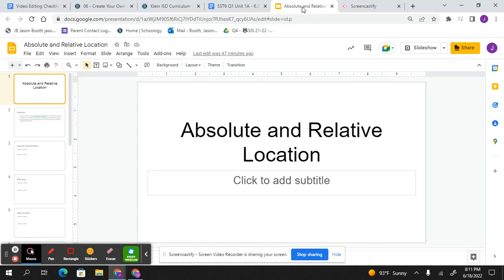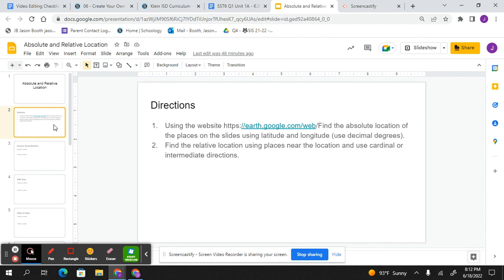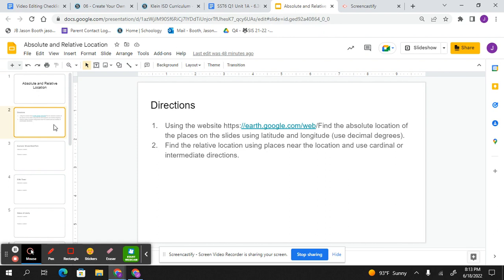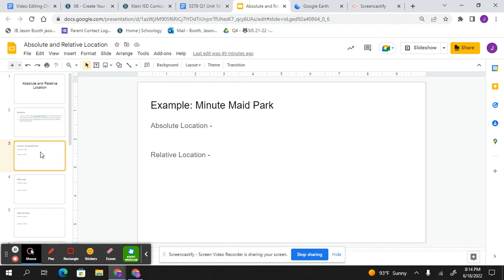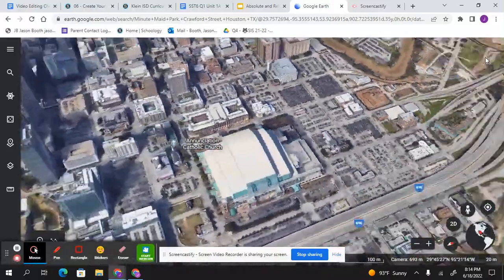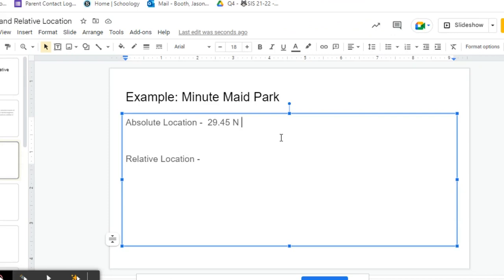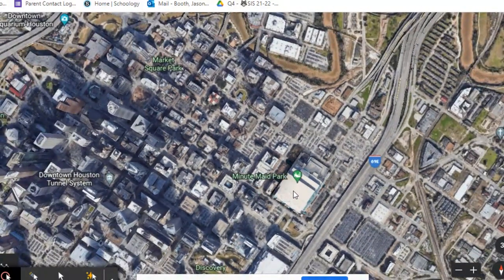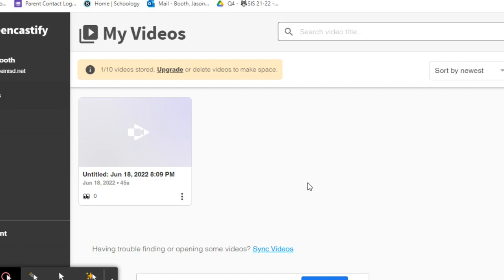Location Instructional Video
Excellent Lesson on Relative and Absolute Location